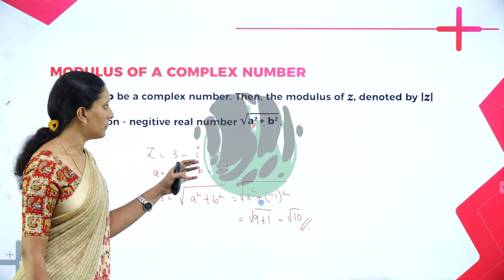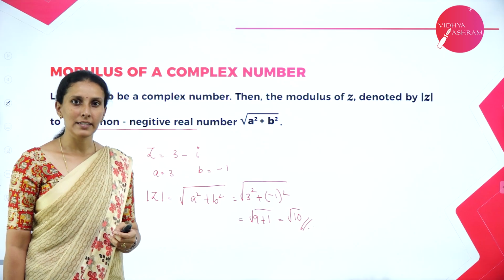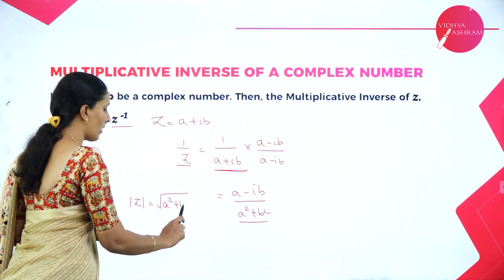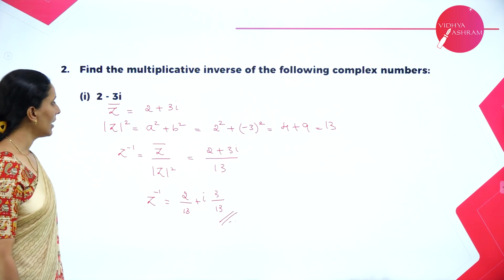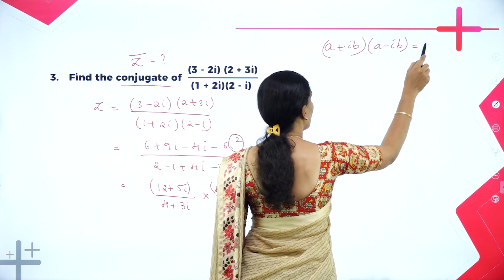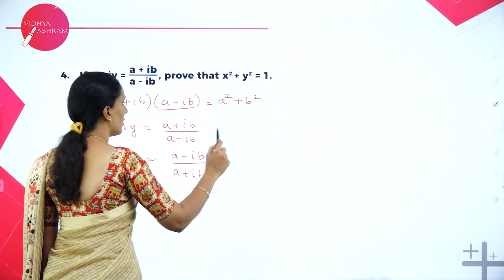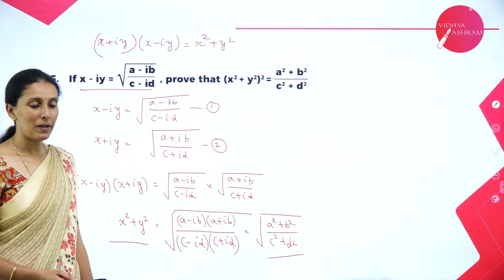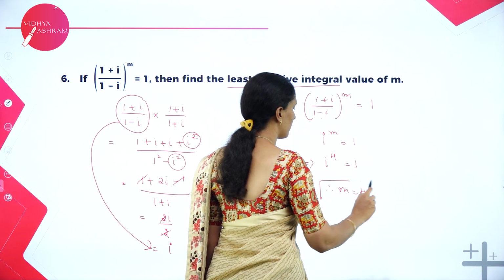DAY 22 | MATHEMATICS | CLASS XI | COMPLEX NUMBERS AND QUADRATIC EQUATIONS | L2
Class : CBSE XI
Stream : SCIENCE AND COMMERCE
Subject :MATHEMATICS
Chapter Name : COMPLEX NUMBERS AND QUADRATIC EQUATIONS
LECTURE : 2